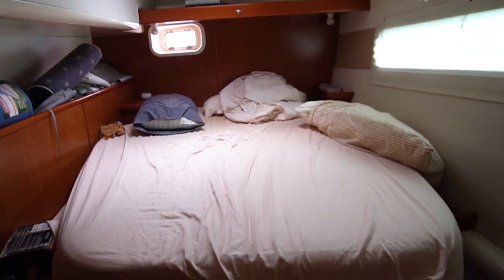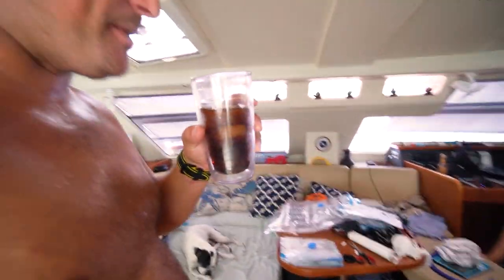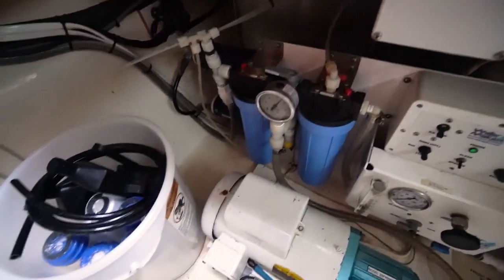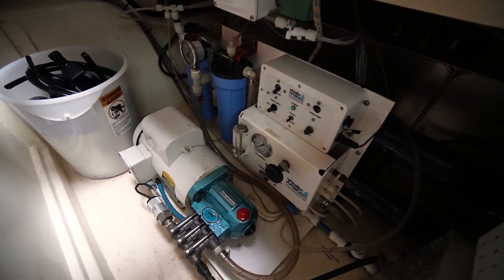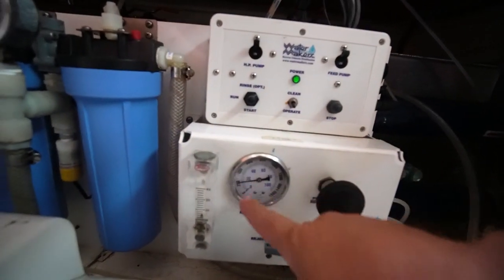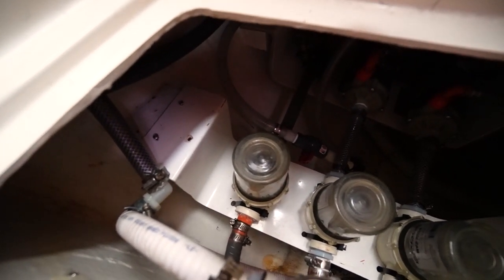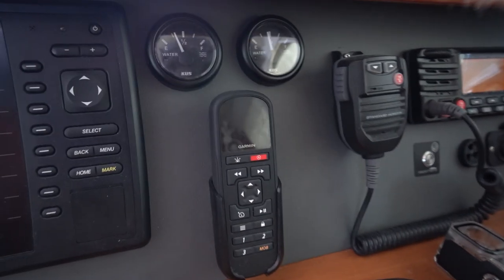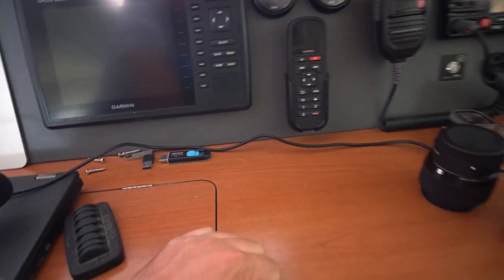WaterMaker Explained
Deren goes through how our watermakers inc. watermaker works on our Leopard 46 Catamaran.